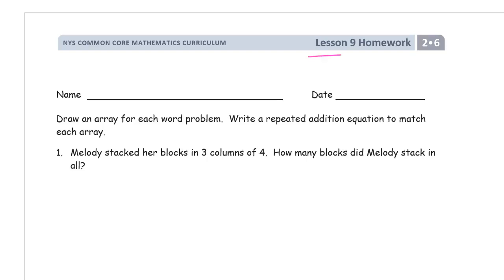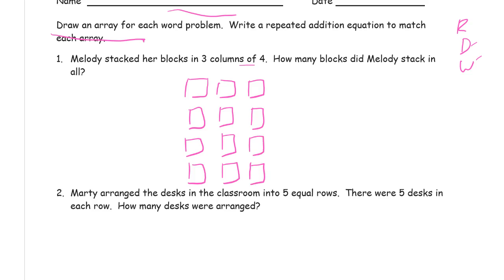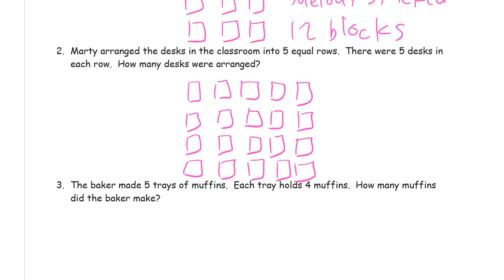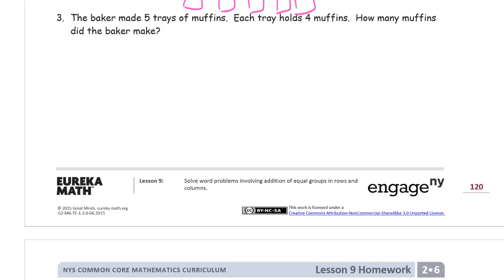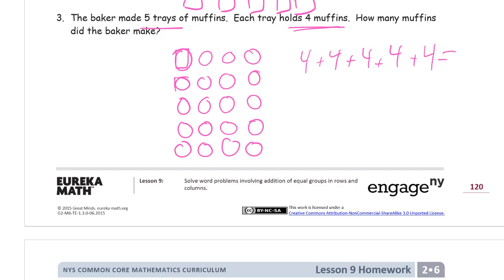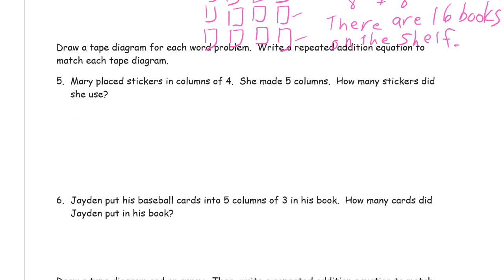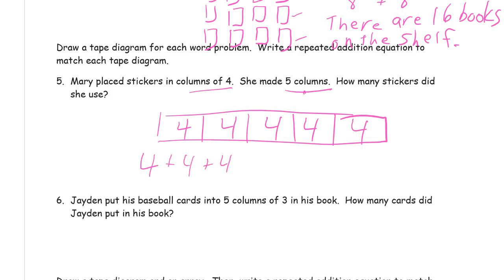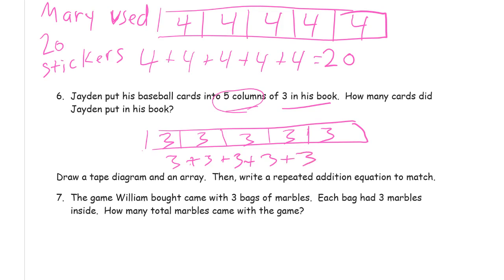lesson 9 homework module 6 grade 2